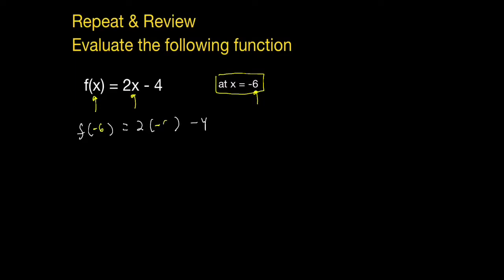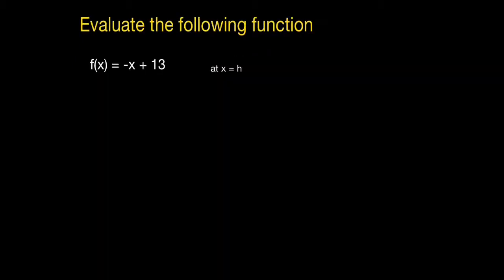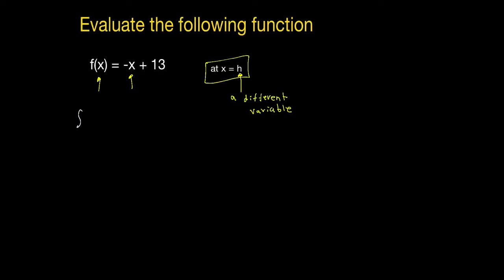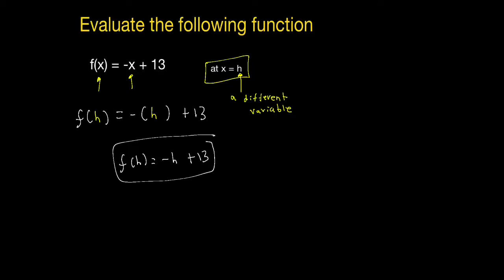Chapter 7 lesson 5 composition of functions